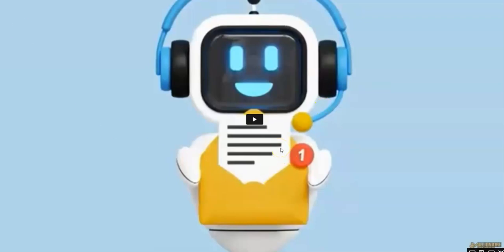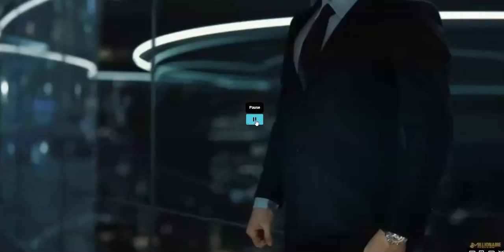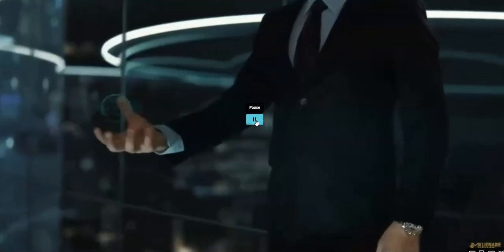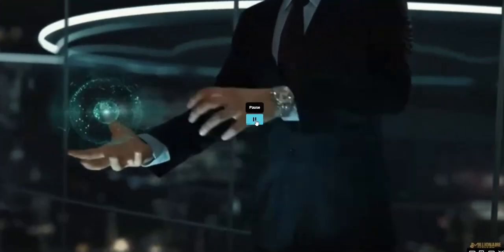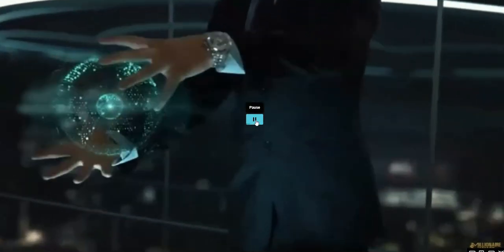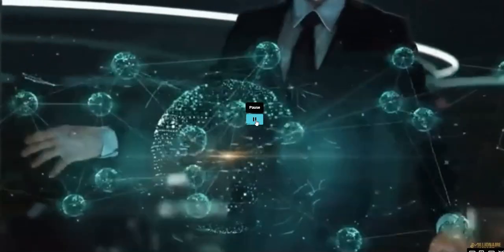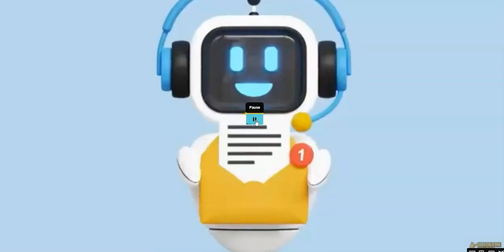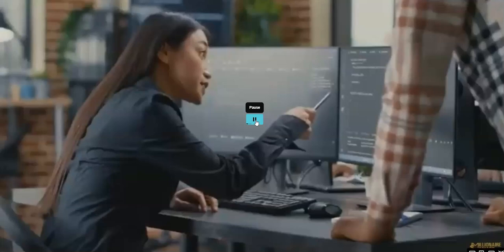50 LEADS PER DAY ONE TIME PAYMENT $20 DOLLAR JOIN 2 DAY!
BREAKING: 24/7 Marketing POWERHOUSE

AI Campaigns That Can Generate Up To 50 Leads Per Day!

$20 ONE-TIME!

Excuse Eliminator | AI Recruit's FOR YOU!

Get Paid $60 For Every Referral... PLUS $15 Monthly Recurring Income 2 LEVELS DOWN! 👀!

Text your info to this number

when you join me how to set upUpdate Geneaology & Payment Informatiom:

(1. code number: 671354
(2. first name:  caleb
(3. last name:   booker
(5. your bank info:
(6. submit your form:
(7. done:

Are you ready for this? I seriously don't know how it gets any better

READ THIS TWICE!

You no longer have an excuse that you 'can't recruit people' because AI will do it for you!

Not only is this AI Lead Generation Machine only $20 ONE TIME...

...their $1 Million advertising budget is being used to pay YOU $60 for everyone you refer...

PLUS $15 monthly recurring income - 2 LEVELS DOWN!

READ THIS AGAIN!

The Process To Get Started

( 1.  You'll pay the $20
( 3.  You'll receive an email from the company with your login details
              (be patient, this could take a few hours or longer)